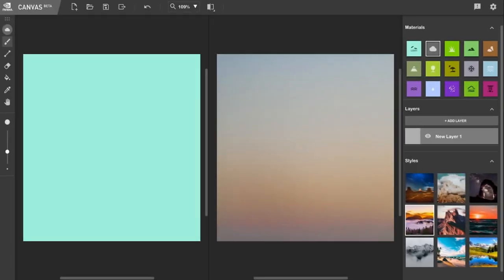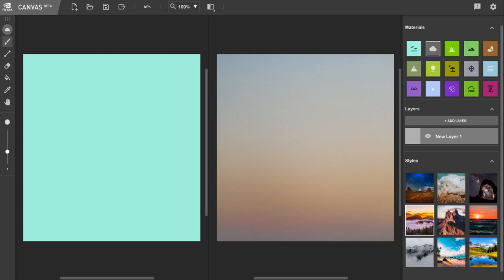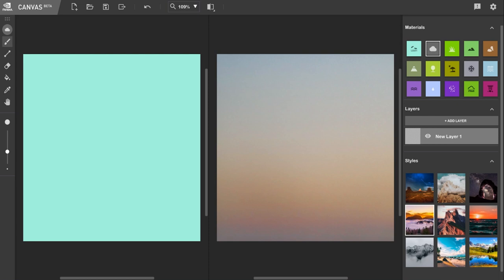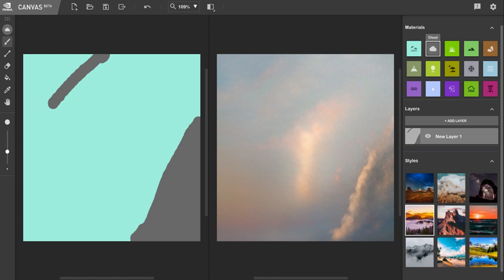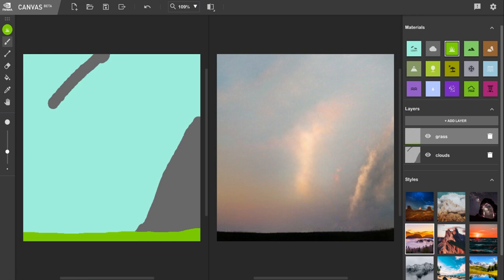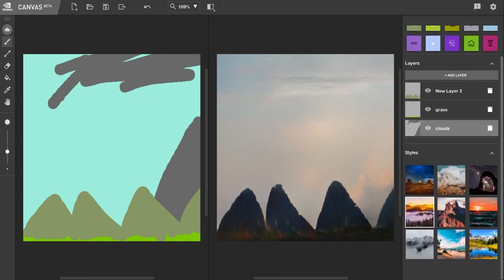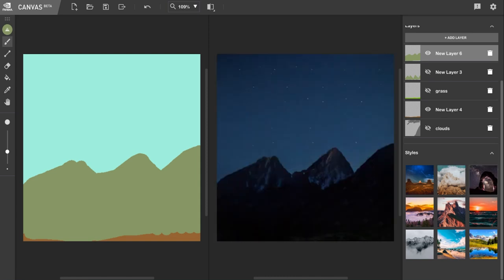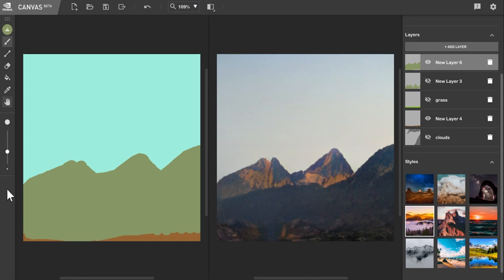Basic AI Painting with Nvidia Canvas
Sharing how to paint basic landscapes with Nvidia Canvas!